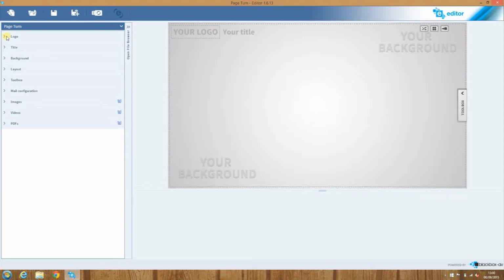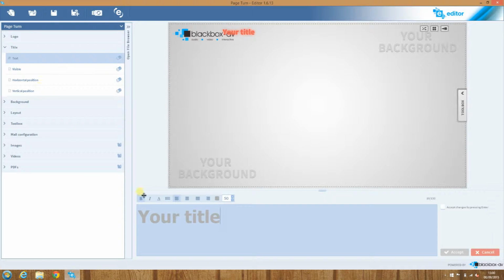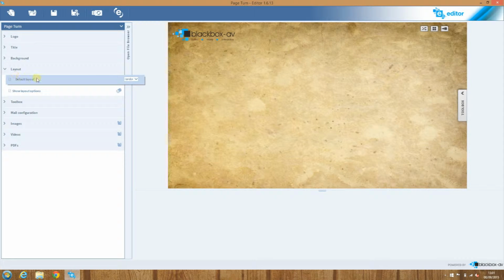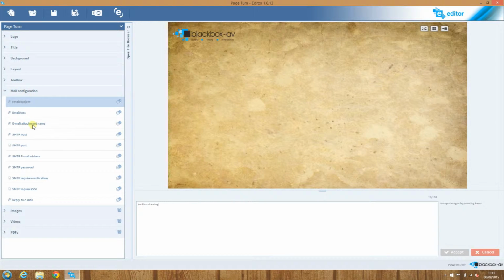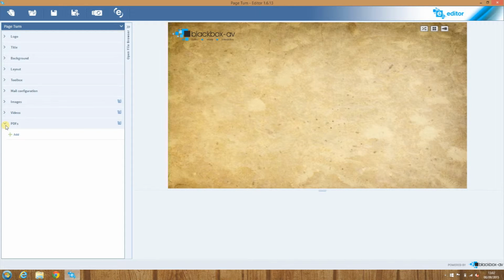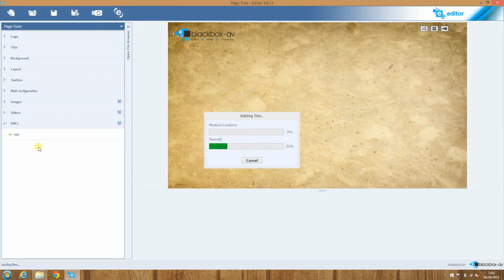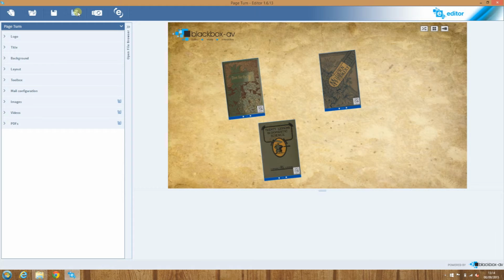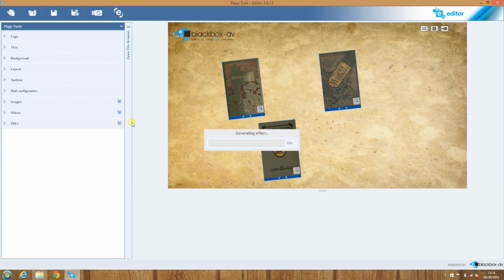Editor & Viewer - Tutorial 2: Editing Page Turn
In this tutorial, we will discuss how to edit PageTurn using the Editor program.